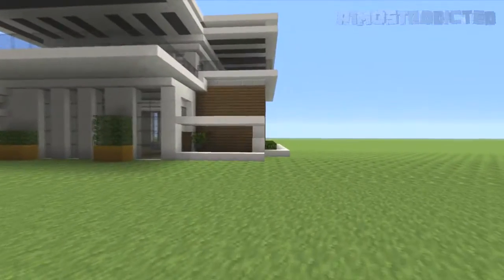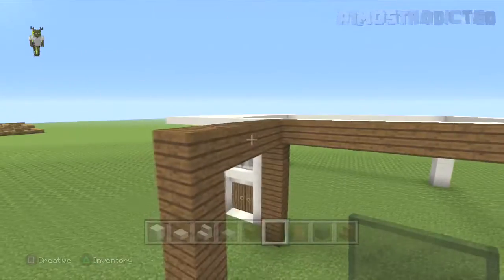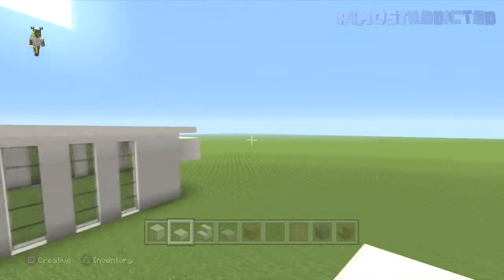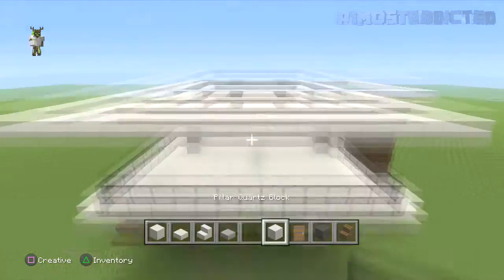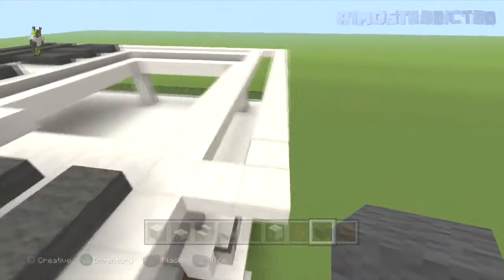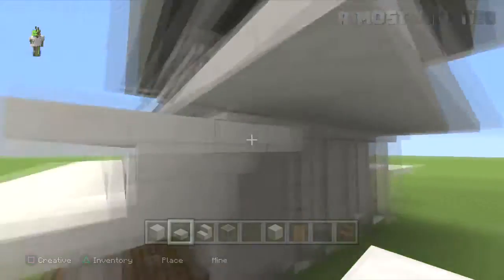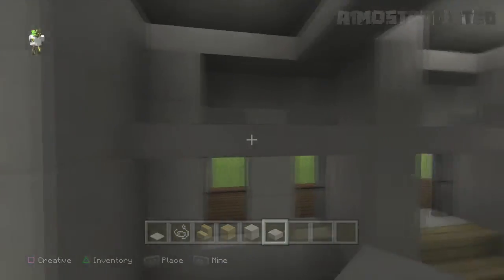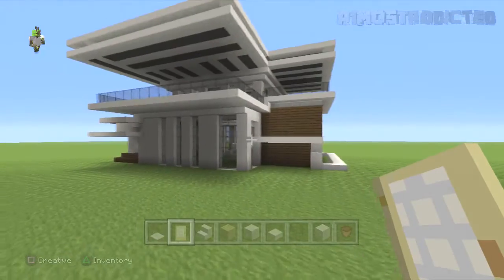MINECRAFT: How To build A Modern House / Best Modern House 2016 (HD) MCTutorial #3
Lets build a Modern Minecraft House, Step By Step Tutorial. This is a Original Modern house to add to any collection. This would look good in a city build or a Minecraft survival world using limited items. I do my tutorials on the PS3 but soon upgrading to the PS4.
I have More Tutorials in my playlist, Medieval and Redstone also.

(ALL 4 = YOU AWESOME)

­­ ROLLERCOASTERS